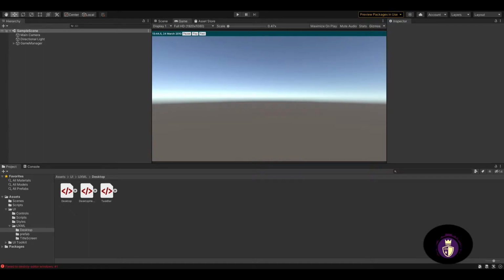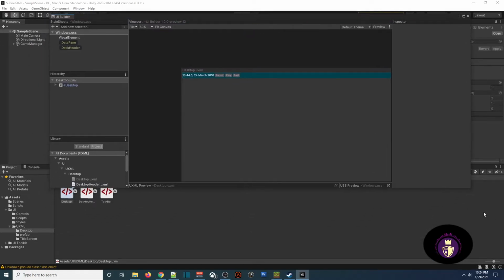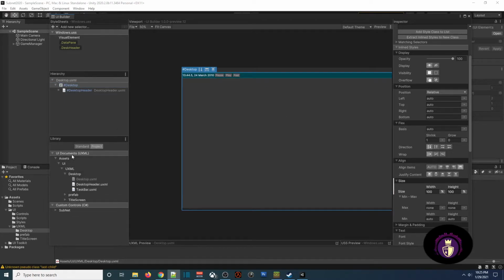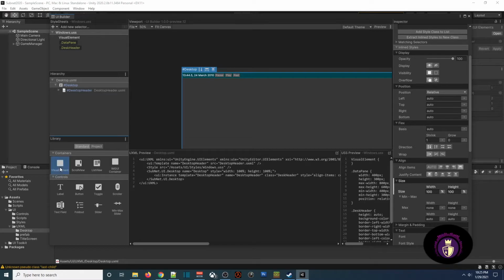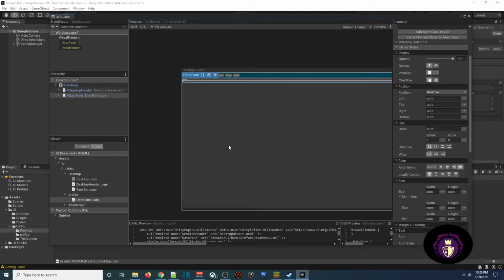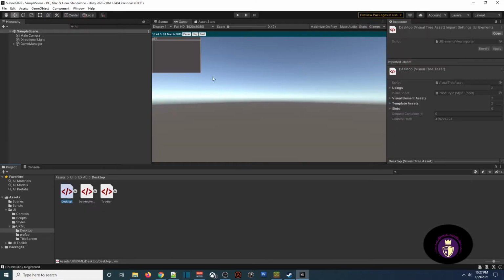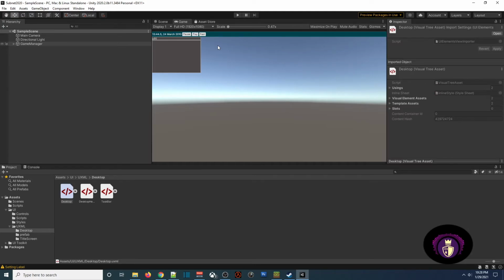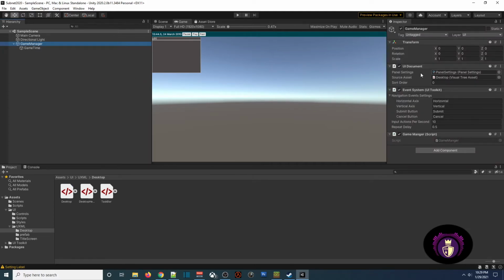UI Toolkit Progress - EP02 - Game Dev Blog with Dukegrimm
I go over some progress I've had in development using Unity's in-progress UI Editor called UI Toolkit. It's a great resource and I think a boon to the overall progress of the game.